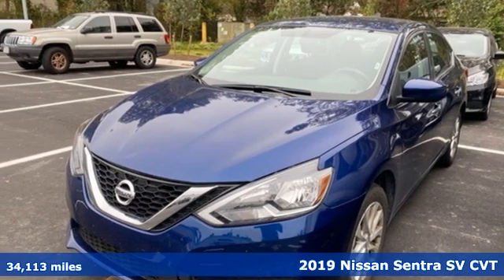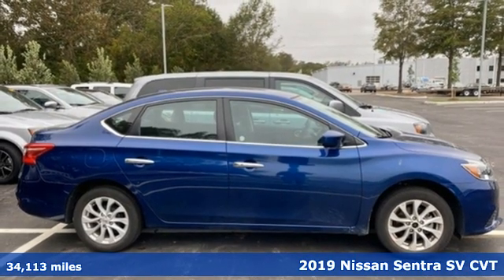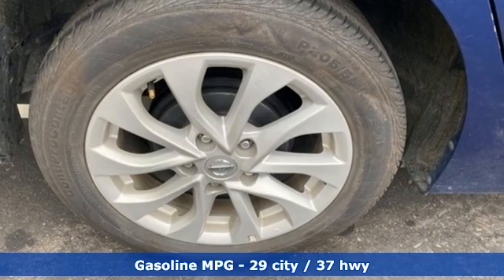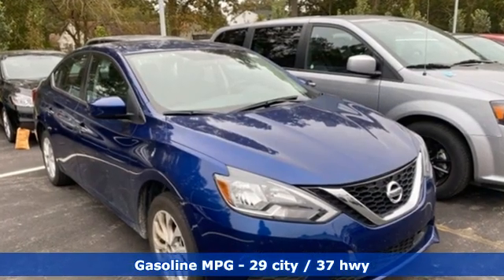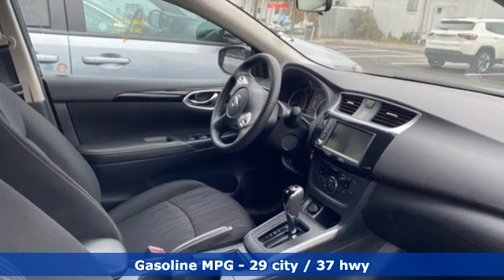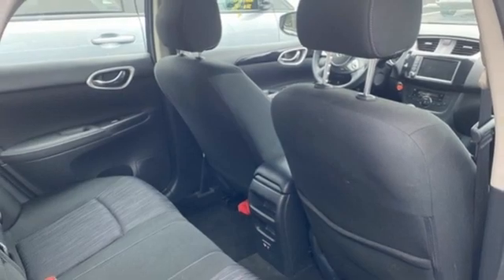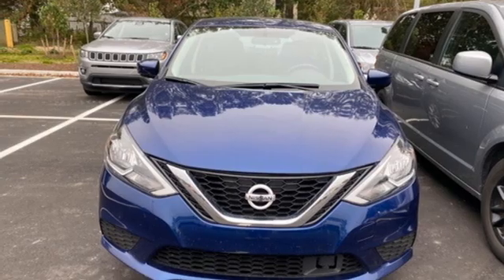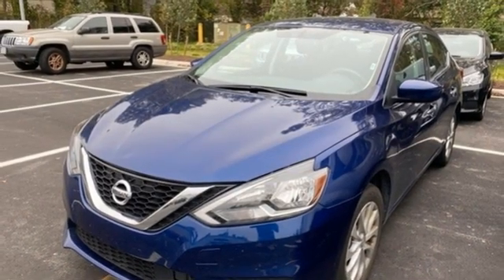Used 2019 Nissan Sentra Chesapeake VA Norfolk, VA 21R1904 - SOLD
Year: 2019
Make: Nissan
Model: Sentra
Trim: SV
Engine: 1.8L 4-Cylinder DOHC 16V
Transmission: CVT with Xtronic
Color: Blue
Interior: charcoal
Mileage: 34113
Stock #: 21R1904
VIN: 3N1AB7AP2KY319933
JUST ARRIVED. PENDING INSPECTION. We are currently offering Vehicle Purchase Home Delivery by appointment. Clean CARFAX. 2019 Nissan Sentra SV CVT with Xtronic 1.8L 4-Cylinder DOHC 16V FWD Deep Blue Pearl 4D Sedanbr29/37 City/Highway MPG 29/37 City/Highway MPG Recent Arrival!br*Every Internet Price includes current applicable dealer discounts. Your additional costs are sales tax, tag and title fees for the state in which the vehicle will be registered, any dealer-installed options (if applicable) and a $699 dealer processing fee (Virginia, North Carolina). Prices are subject to change, and prior sales are excluded. While every reasonable effort is made to ensure the accuracy of this information, we are not responsible for any errors or omissions contained on these pages. Please verify any information in question with the dealer.

Address:
3353 Western Branch Blvd